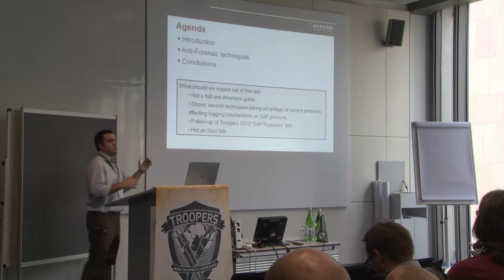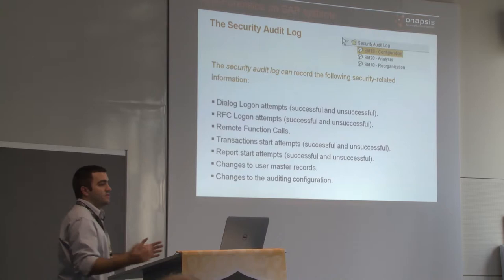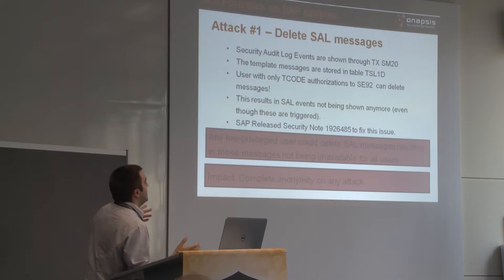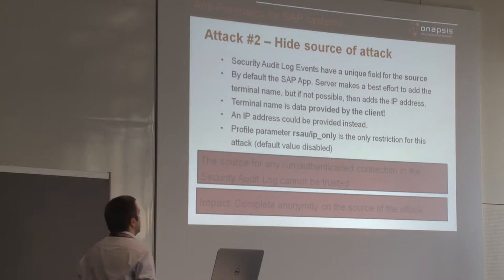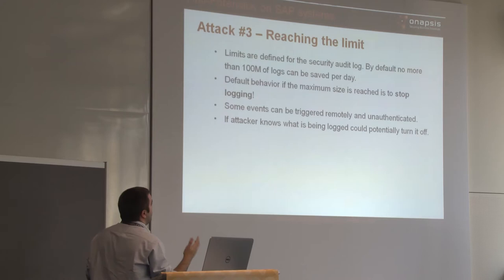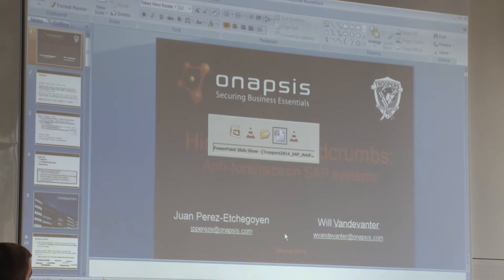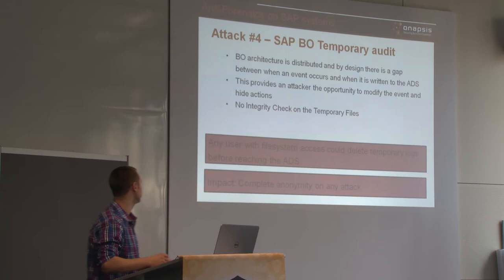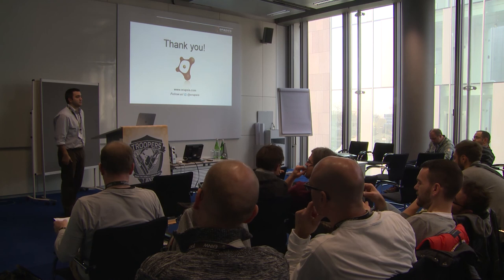TROOPERS14 - Anti-forensics on SAP systems - Juan Perez-Etchegoyen & Will Vandevanter